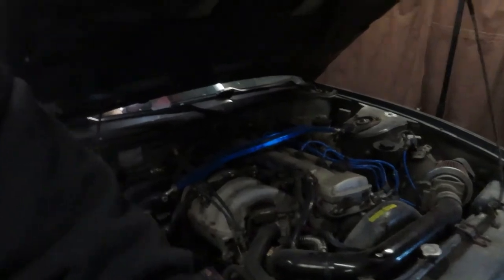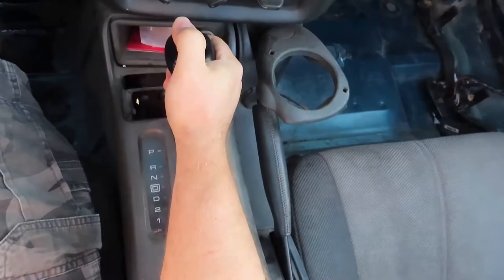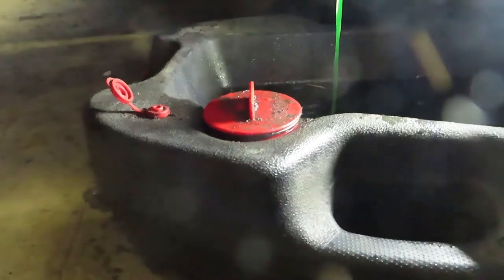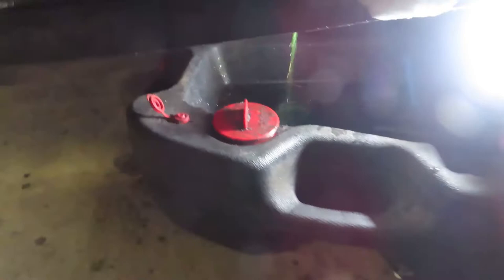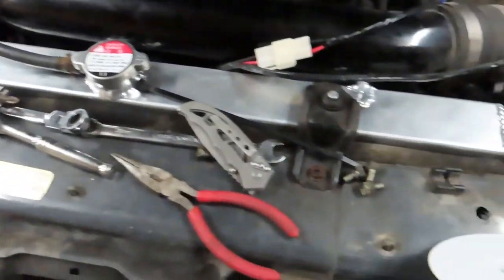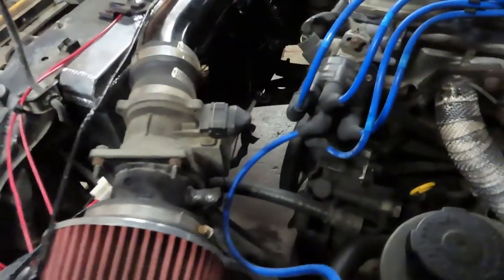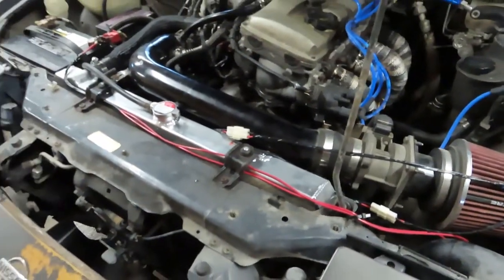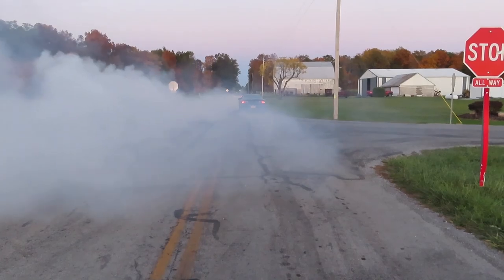BAMO Review: 240sx S13 Rev 9 fans and eBay Radiator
Ahoff installed an eBay Radiator (AJP Distributors) and Rev 9 electric fans on his 1991 Nissan 240sx S13.